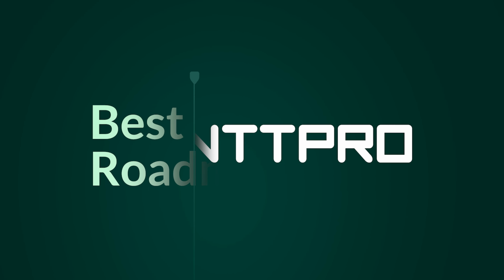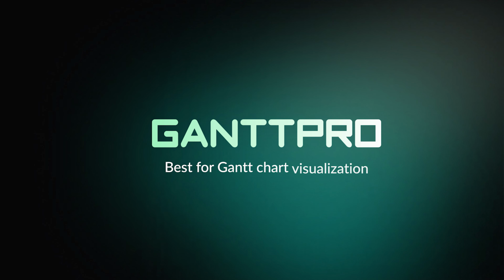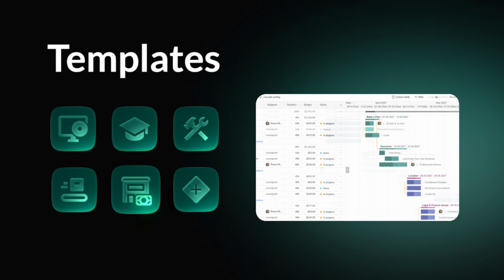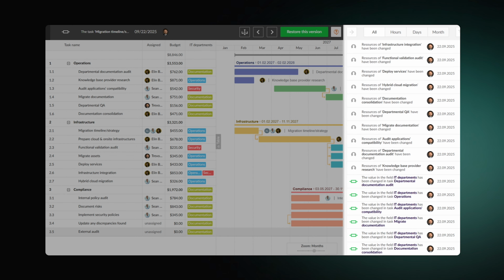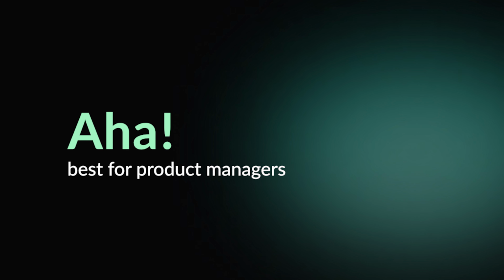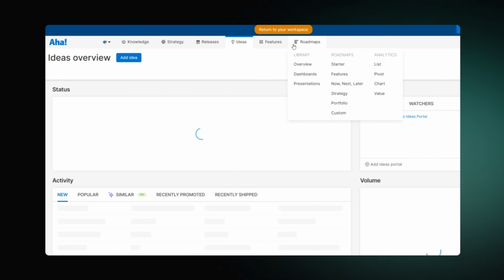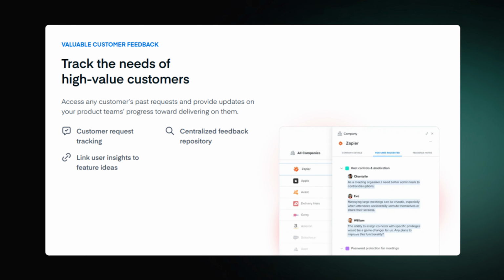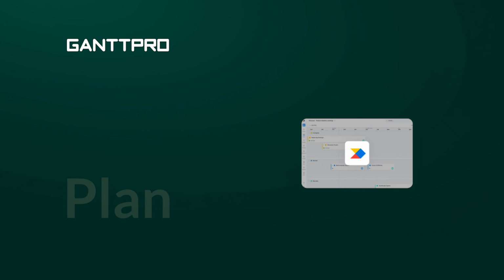Which roadmap tool Is best for your project?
Looking for the best roadmap tools to streamline your project planning? Discover the top 3 project roadmap software solutions that transform how teams visualize and execute strategic initiatives. Learn about the best roadmapping tools and roadmap planning software that keep your projects on track.

🔧 What You'll Learn:

- Why professional roadmap tools outperform Excel and PowerPoint templates
- Top 3 best roadmap software solutions for project management
- Key features of effective roadmapping software and roadmap planning tools
- How to choose the right project roadmap tool for your team's needs
- Real-time collaboration capabilities in modern road map software
- Integration options and export features in roadmap planning tools

🚀 Featured Best Roadmap Tools:

GanttPRO - Intuitive Gantt-based project roadmap software with auto-scheduling, real-time collaboration, mobile app, and affordable pricing. Perfect roadmapping software for visual timeline planning.

Aha! - Comprehensive software project roadmap for product management with strategy planning, releases management, idea portal, and advanced prioritization features.

Productboard - Timeline-based roadmap planning software with centralized user feedback integration and seamless connections to Jira, Trello, Azure, GitHub, and DevOps tools.

Choose from these best roadmapping tools to find the perfect roadmap planning tool for your team's needs!

⏱ Timecodes:

0:00 - Intro: What is a roadmap
0:38 - Microsoft tools vs. Templates
1:01 - Top 3 roadmap software
1:10 - GanttPRO: Gantt-based roadmap tool
3:16 - Aha!: Product management roadmaps
4:46 - Productboard: Feedback integration
5:53 - Conclusion: Choosing the right tool